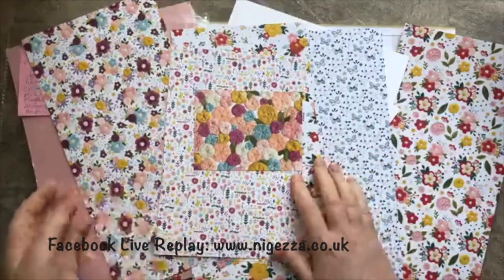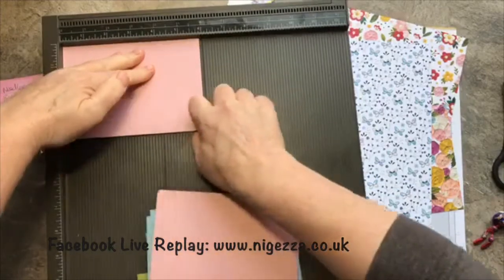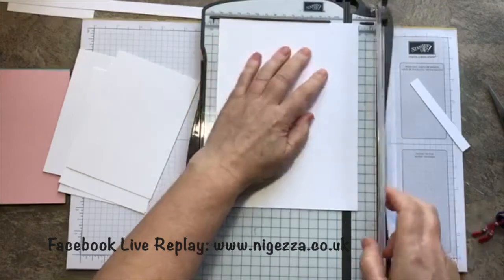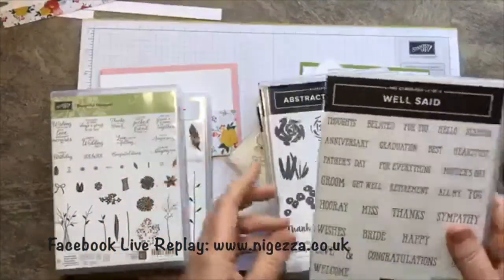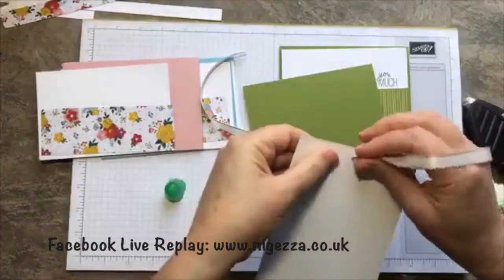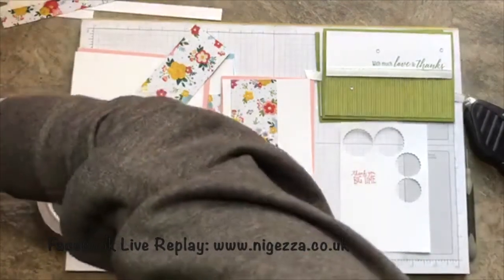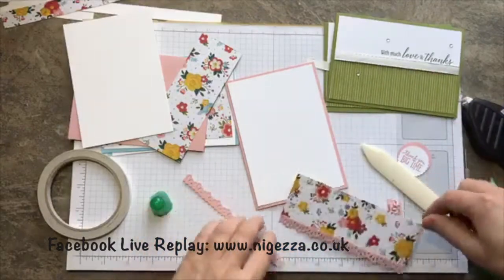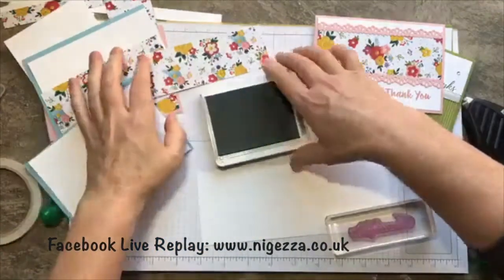Facebook Live Replay Oct 16th 2019